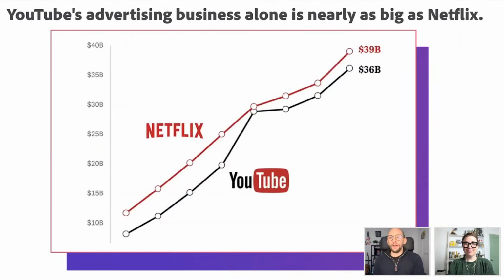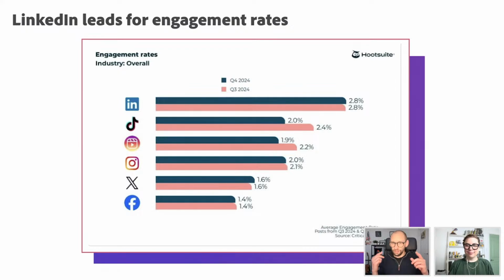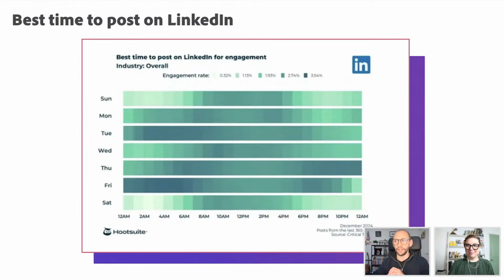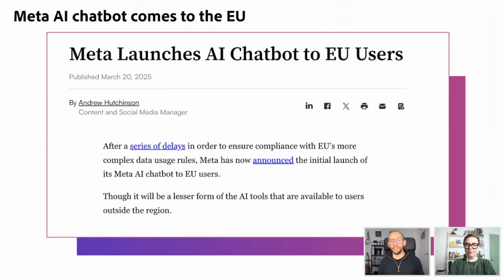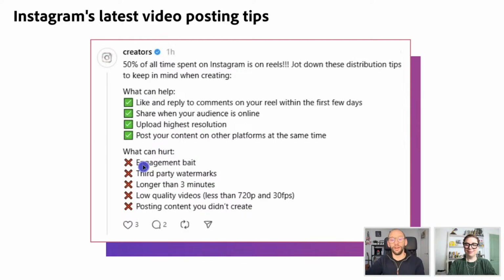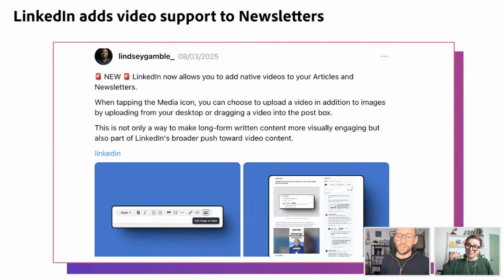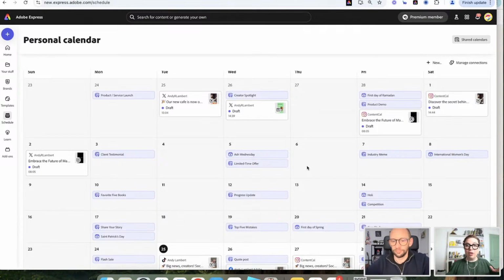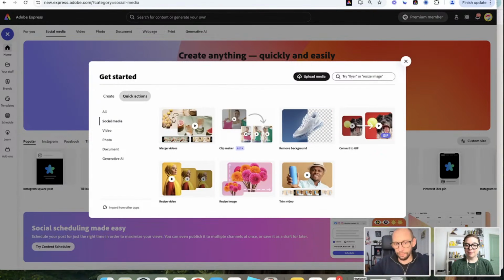Get Social: Social Media Changes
Don’t let staying on top of social media changes feel overwhelming. Andy Lambert and Jordan Dené Ellis break down the latest trends and must-know features to help you build out your social media strategy.

Jordan Dené Ellis is a Community Manager for Adobe Express, sharing her 10+ years of small business and online marketing experience